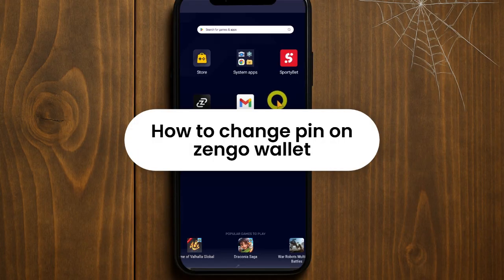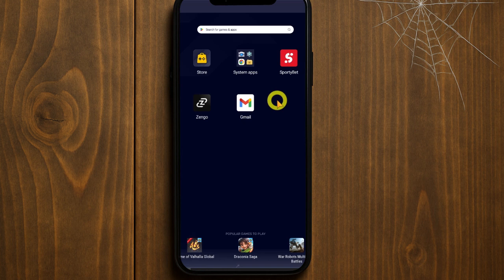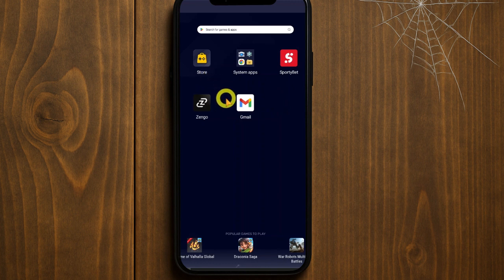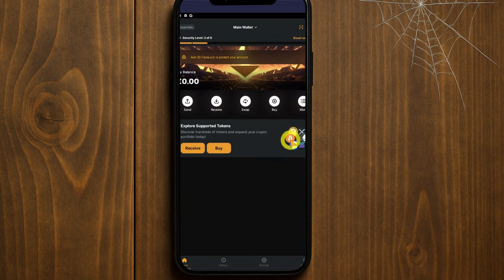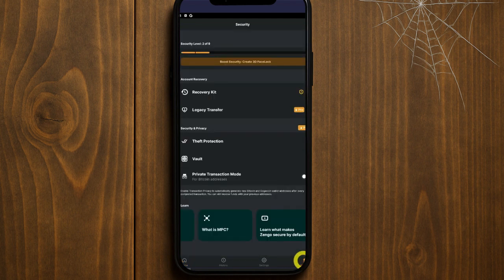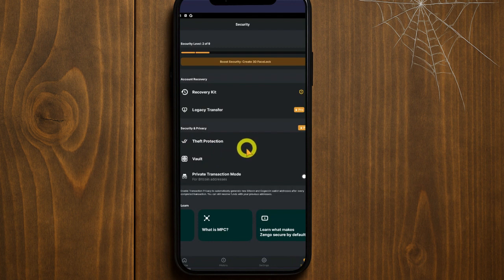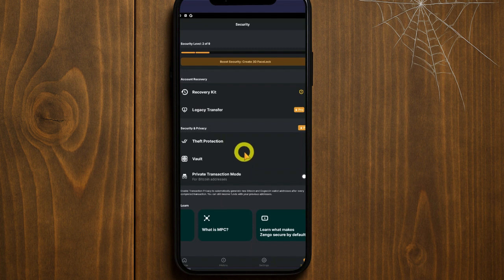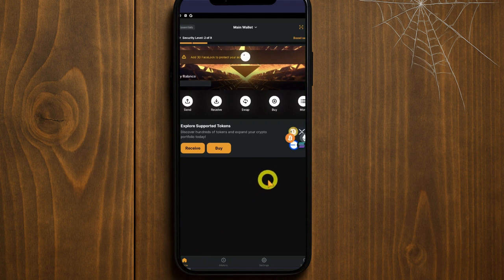How to Change PIN on Zengo Wallet 2025?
Want to update your Zengo wallet PIN for better security? This guide will walk you through the simple process of changing your PIN in the Zengo app. Stay in control of your crypto wallet by keeping your access credentials up to date and secure.

✅ Watch now to learn how to change your Zengo PIN in just a few easy steps!